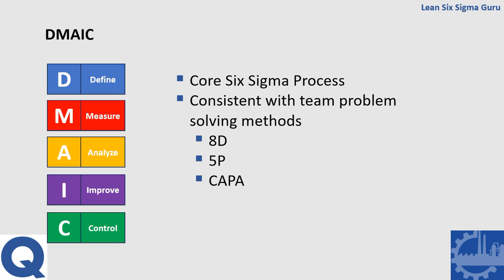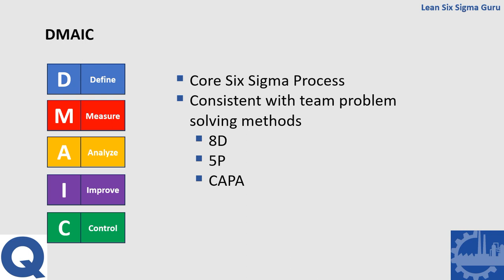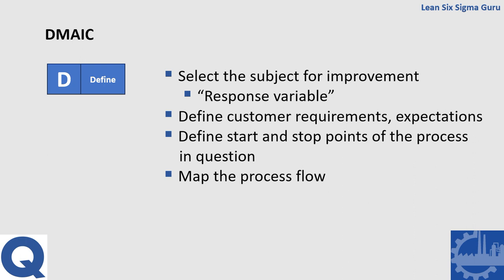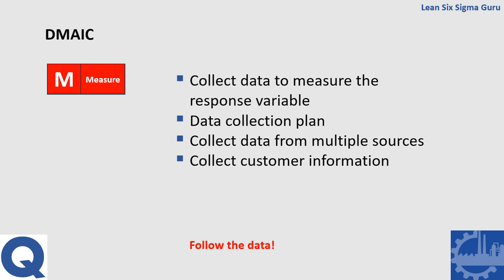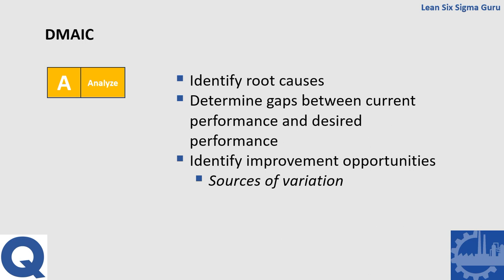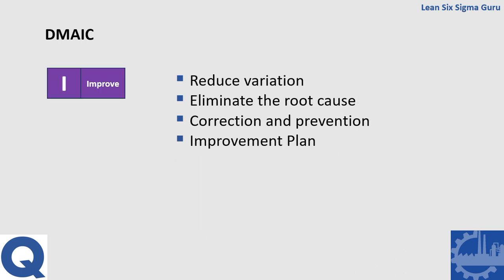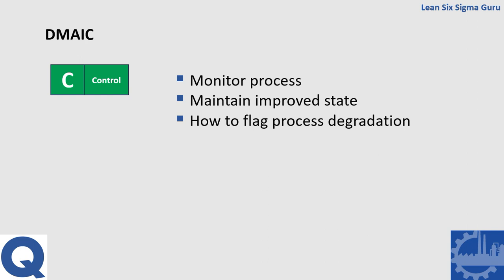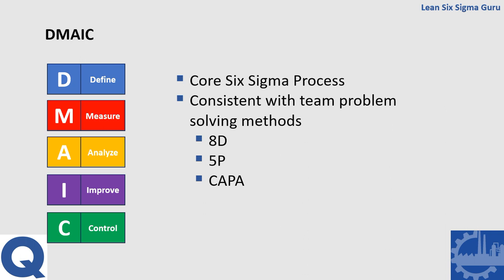What is DMAIC?- Short Version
A quick overview of DMAIC for use in Six Sigma